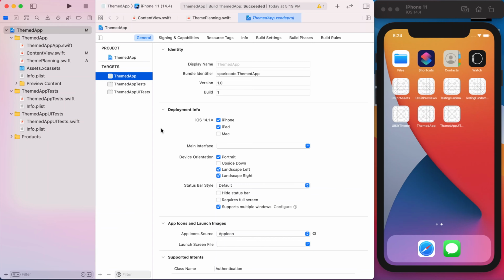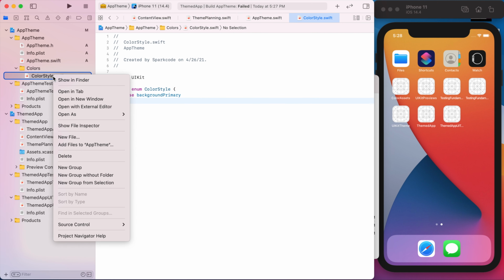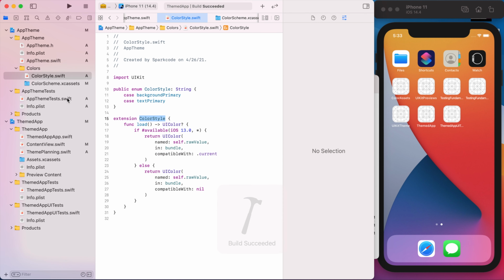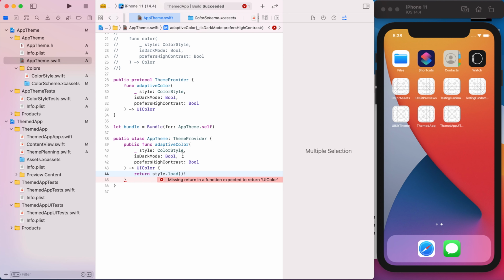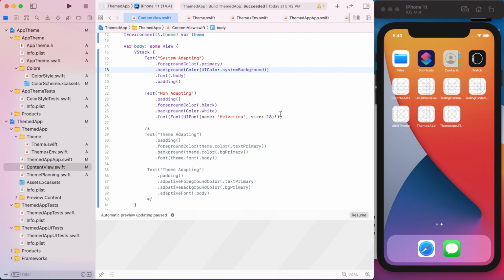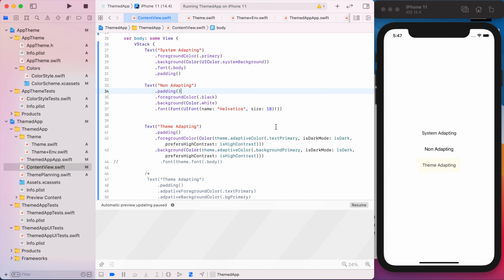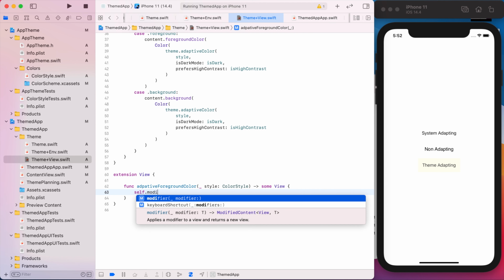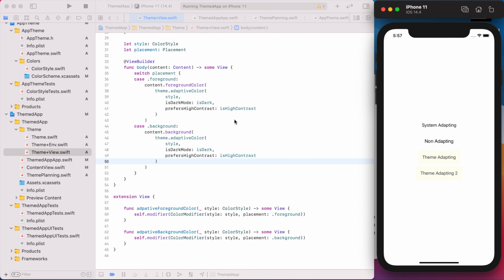How to Create an iOS Theme (SwiftUI + UIKit) | Part 2 Colors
In this video I create a Swift module that contains our theme. I personally like to put it in a separate framework but you can add it directly to your app if you prefer.

The colors of our theme will adjust for light / dark mode and also for the high contrast accessibility setting. For a more in depth look at how iOS color assets work I go over that in my previous videos

Finally we will create a SwiftUI environment value that contains our theme. We also create a ViewModifier that will help streamline our interaction with this theme.